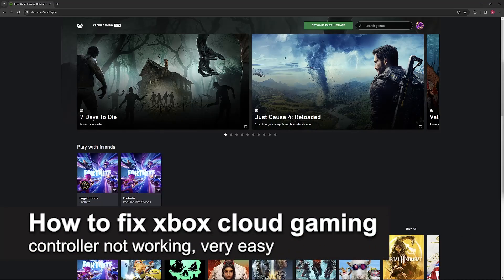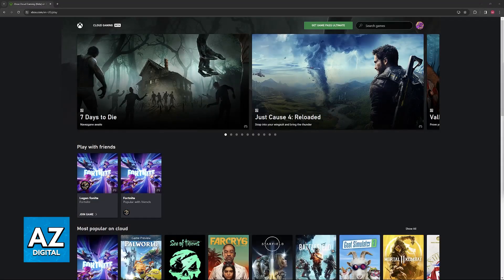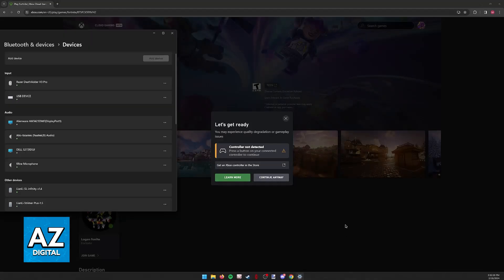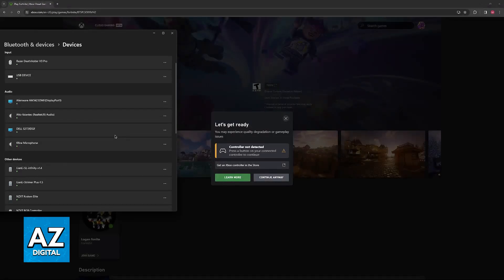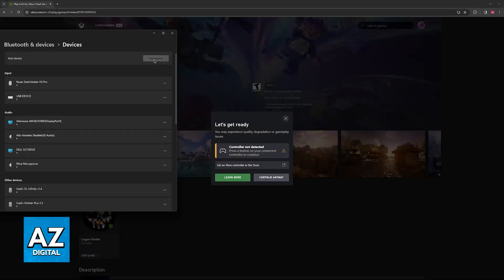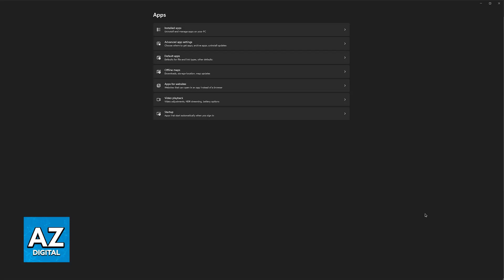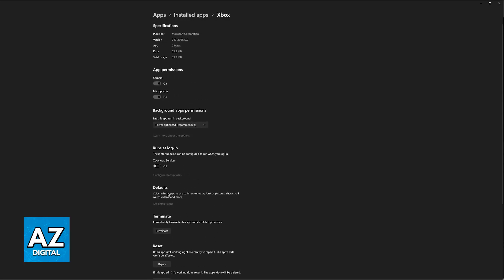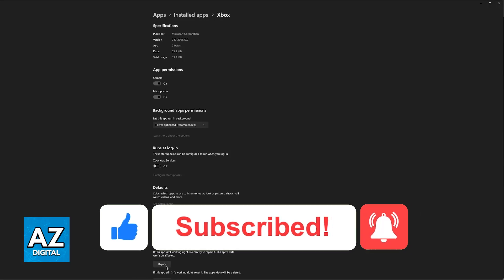How To FIX Xbox Cloud Gaming Controller Not Working (2025)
In this video I will clear your doubts about how to fix xbox cloud gaming controller not working, and whether or not it is possible to do this.